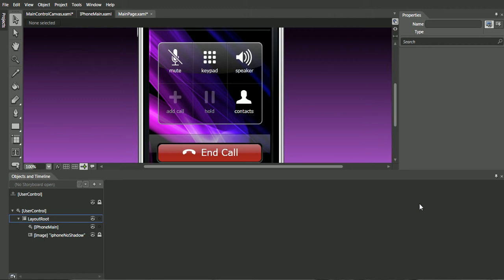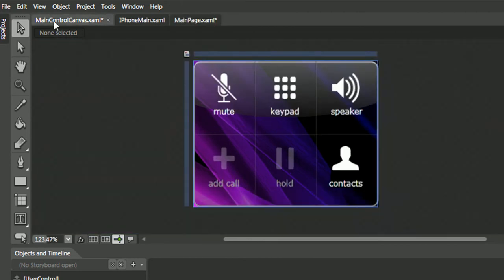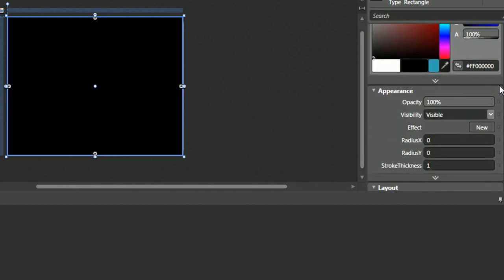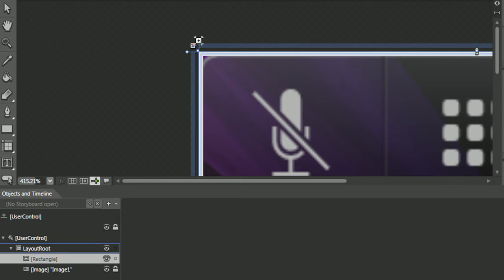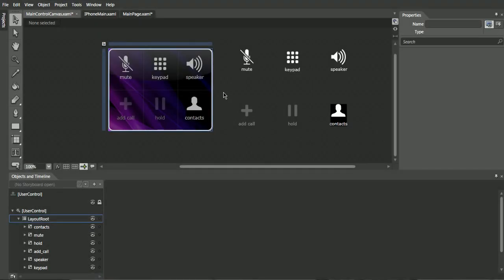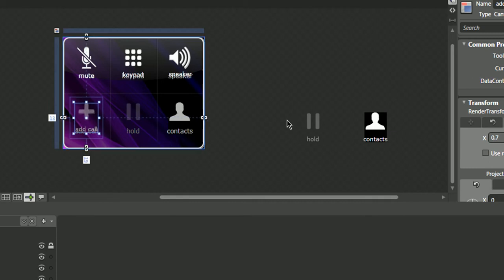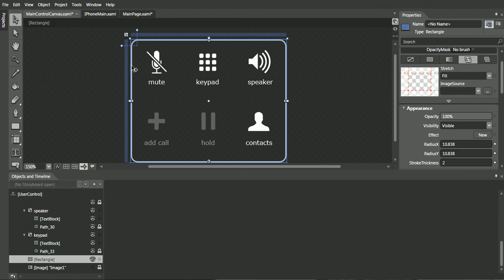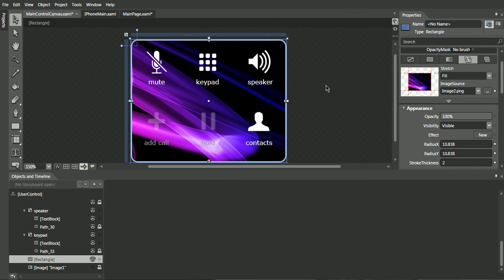Silverlight 3 - Exploring the Canvas control in Microsoft Expression Blend 3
This video will show you how to use the canvas control in Microsoft Expression Blend 3. The canvas control allows for absolute positioning and the ability to stack objects on top of each other. This control is the designers best friend when creating interfaces in Blend 3.